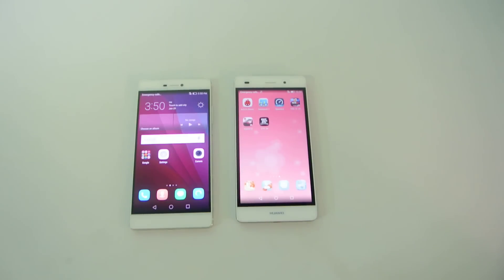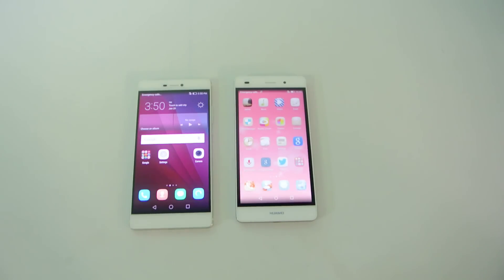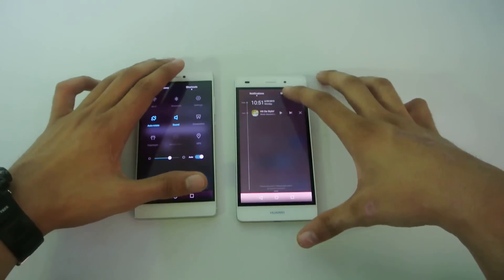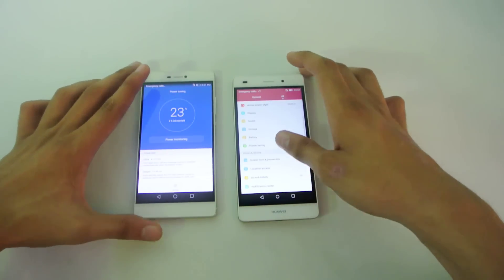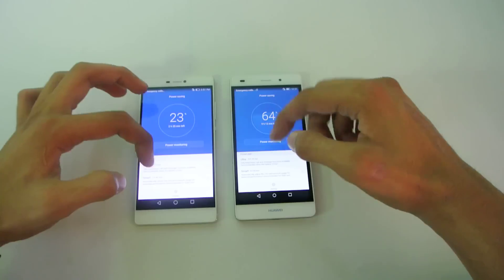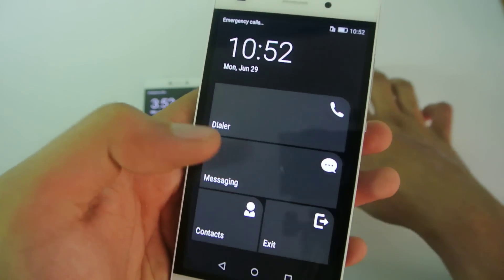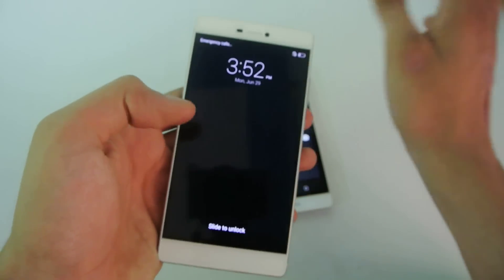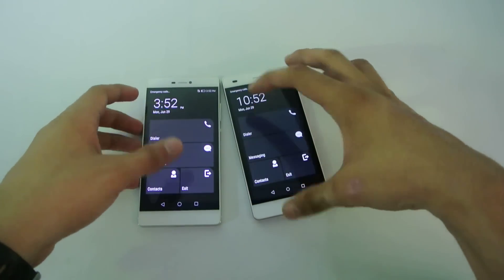Huawei Honor P8 / P8 Lite - ULTRA Power Saving Mode Review!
The Huawei P8 features a 5.2-inch screen with a resolution of 1080 x 1920. Huawei uses its own octa-core Kirin 930 chip and 3GB of RAM inside. 16GB of native storage is also included. There is 13 megapixels camera with OIS on the back, as well as 8 megapixels front shooter. The phone is powered by 2680 mAh battery and runs Android Lollipop out of the box.